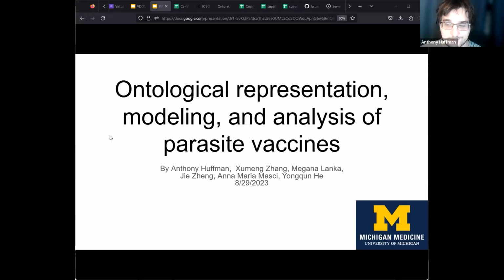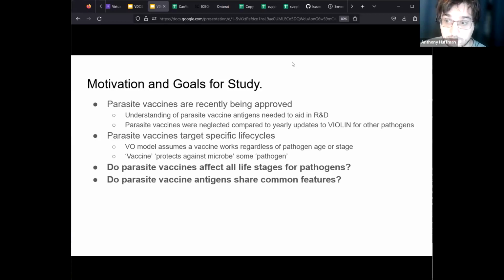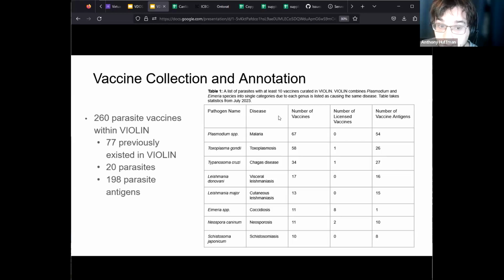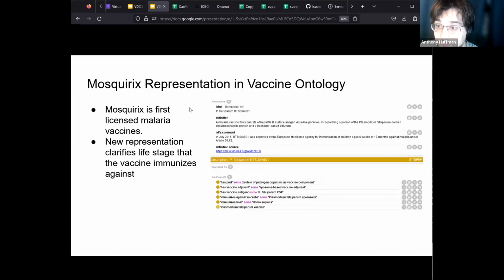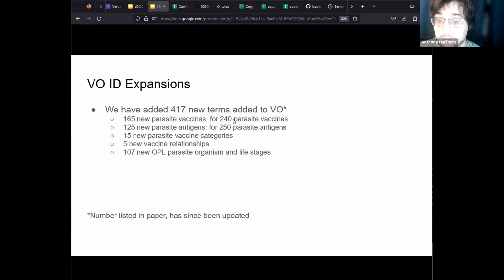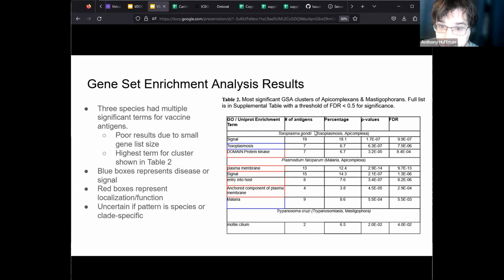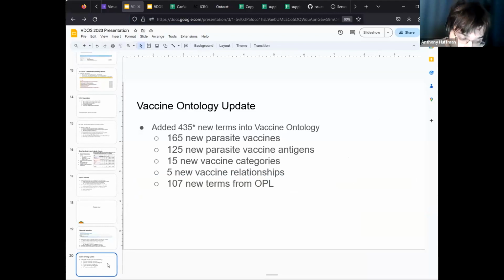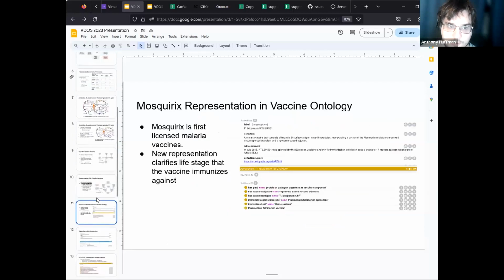VDOS2023 Talk#1 Anthony - Ontological representation, modeling, and analysis of parasite vaccines.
By Anthony Huffman
(Univ. of Michigan; USA)

Abstract
Pathogenic parasites are responsible for multiple diseases in both humans, such as malaria and Chagas disease, and within livestock. Traditionally, pathogenic parasites have been an evasive topic for vaccine design, with successful vaccine. We have added 435 new terms to Vaccine Ontology (VO) related to parasite vaccines. Moreover, we have updated the design for parasite vaccines in VO to account for parasite life stages. Together, these changes in VO are able to capture the influence of different parasite life cycles on vaccine development. Additionally, by analysis of 260 parasite vaccines using Gene Set Enrichment Analysis, we were able to identify potential associations between sequence features and effective parasite vaccine antigens. While this analysis is largely limited to apicomplexan vaccines, it still provides a source for future investigations. As such, we demonstrate that with our updates to Vaccine Ontology, we can establish new meaningful connections for parasite and vaccine research.